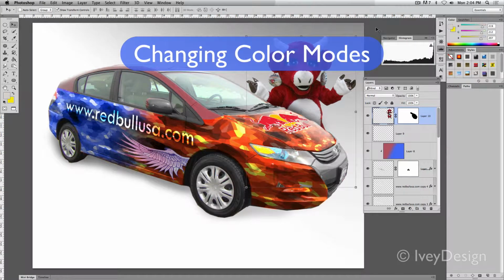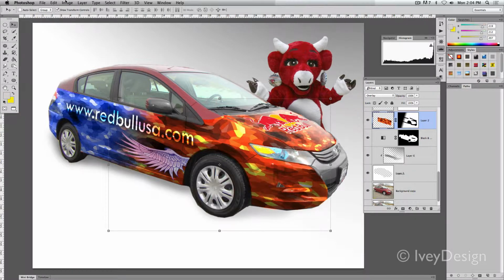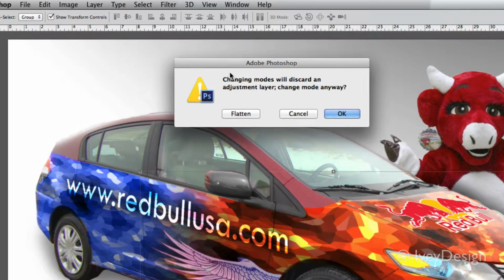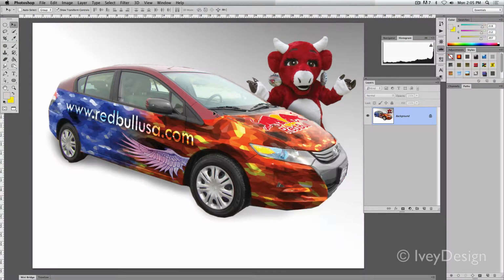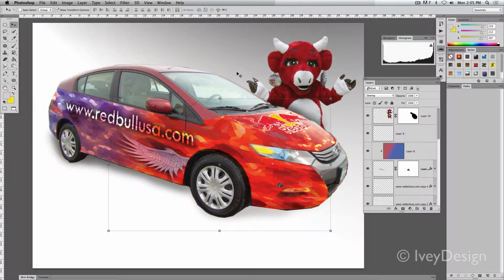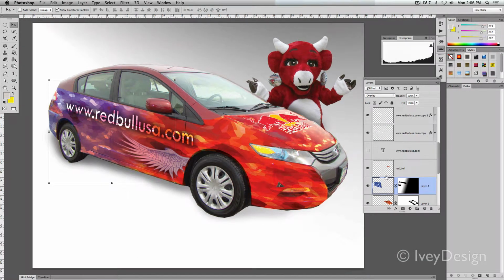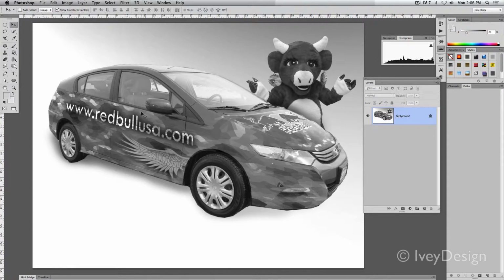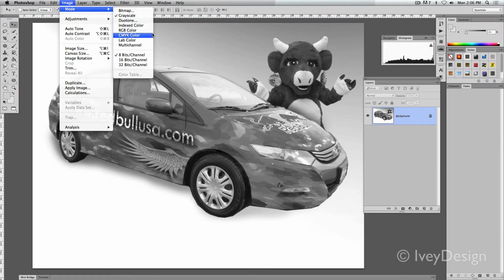Photoshop Tutorial: Changing Color Modes